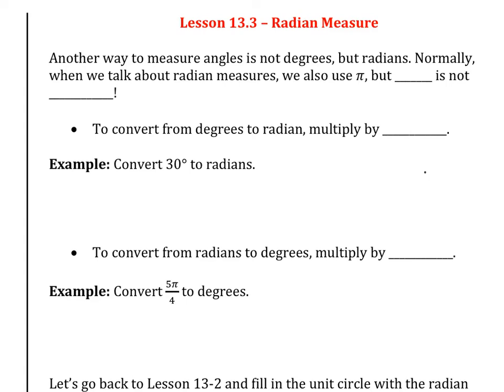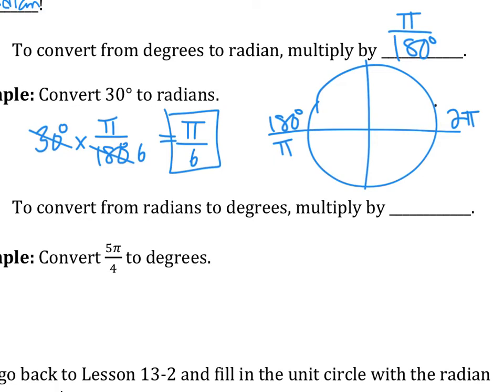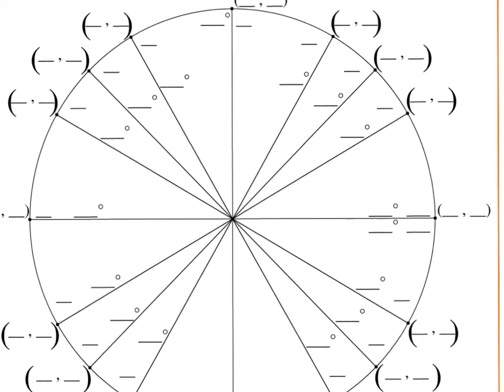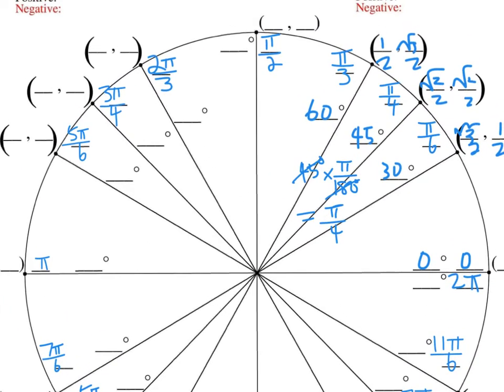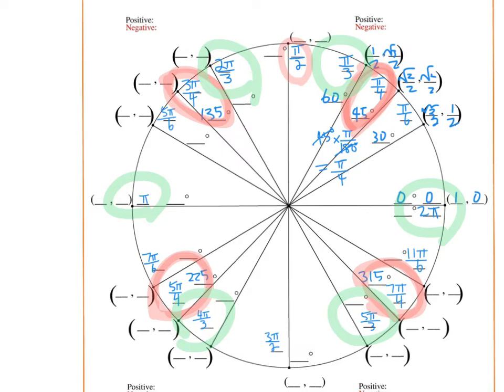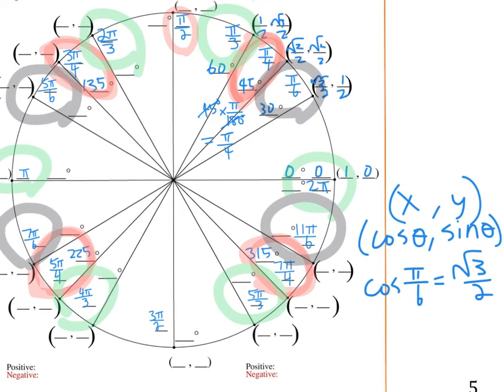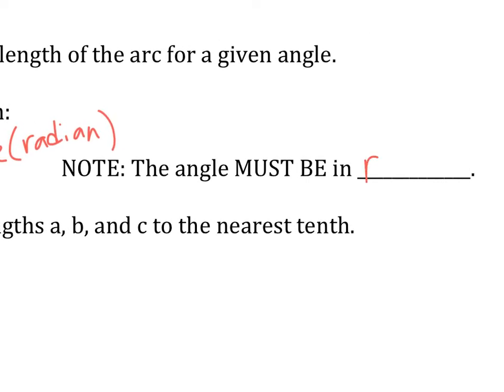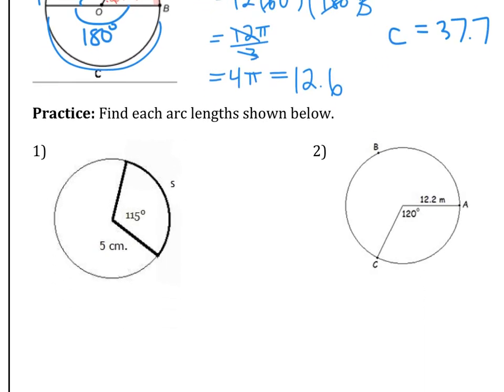Honors Algebra 2 - Ch.13.3